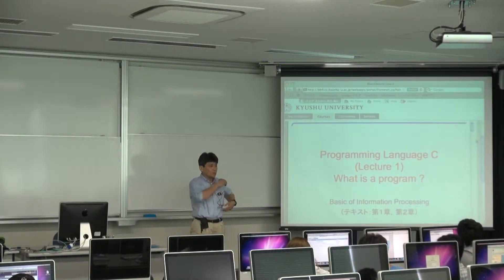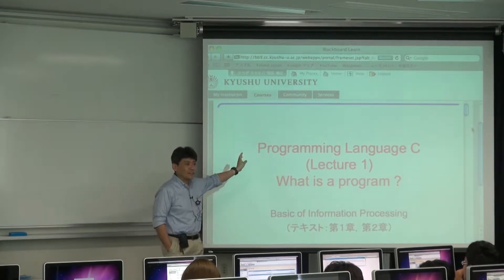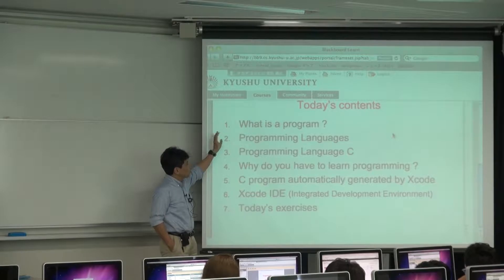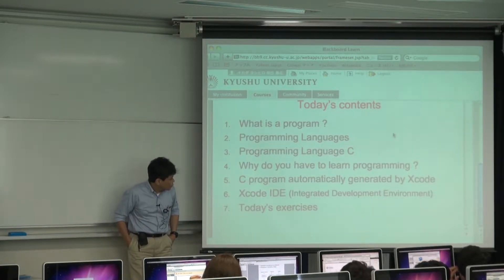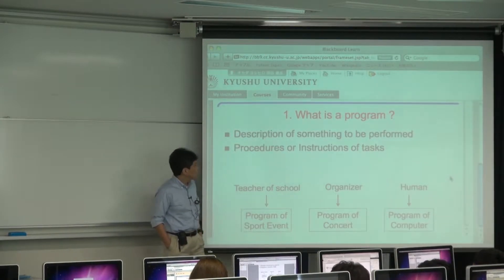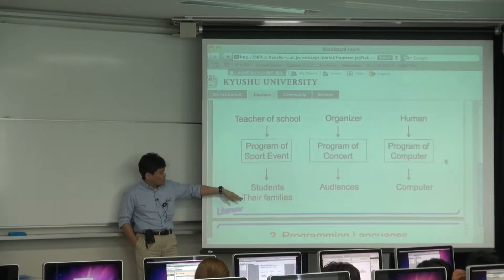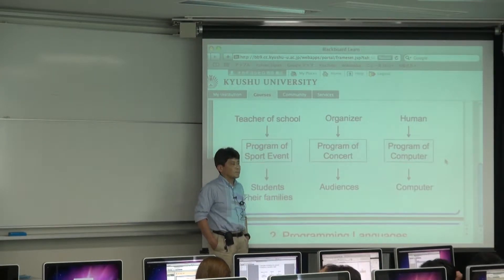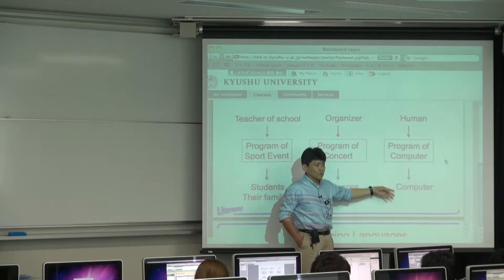G30 Undergrad 2012 Basic of Information Processing, Vol.5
by Associate Professor Okada